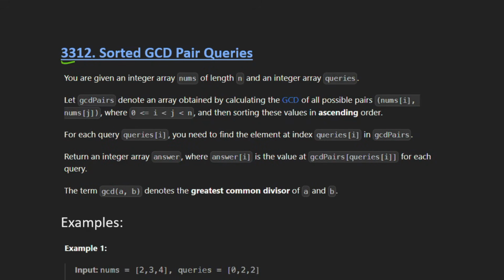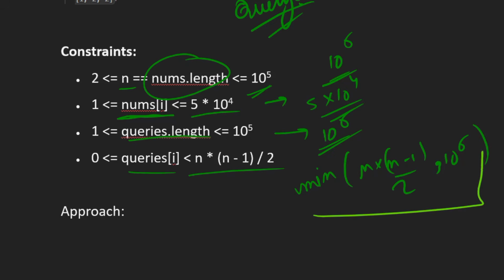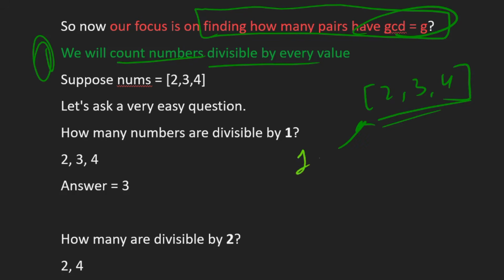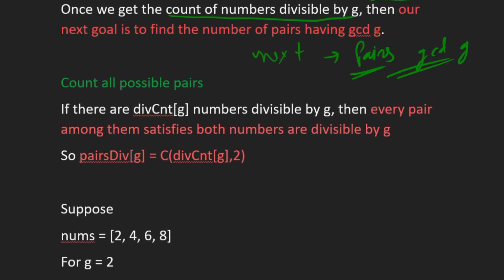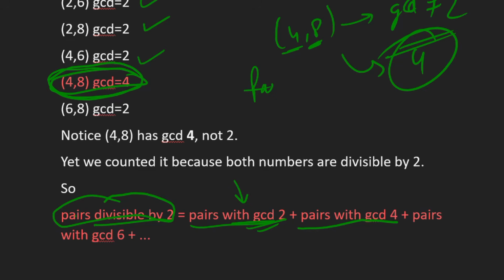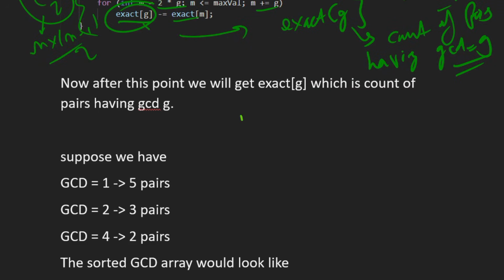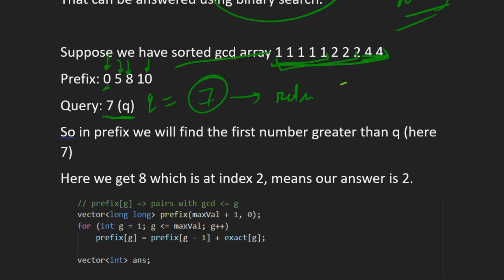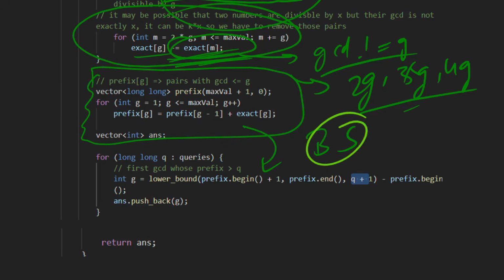leetcode 3312 | Sorted GCD Pair Queries | Sieve method + inclusion - exclusion + Prefix sum | POTD